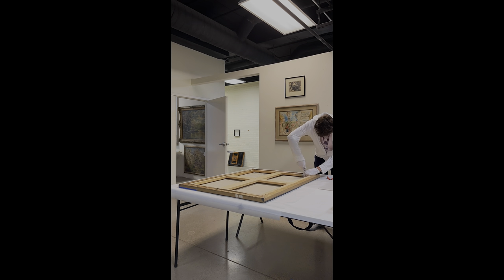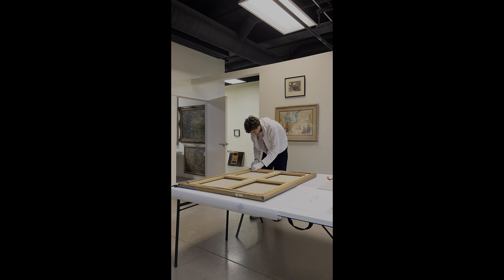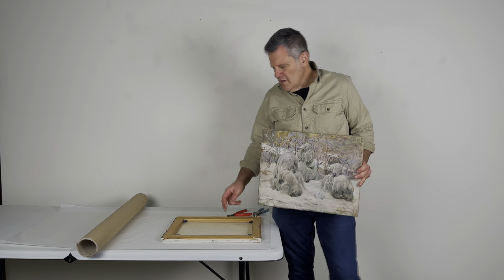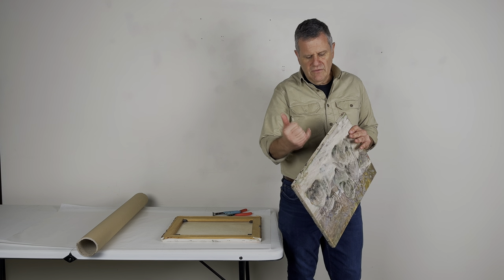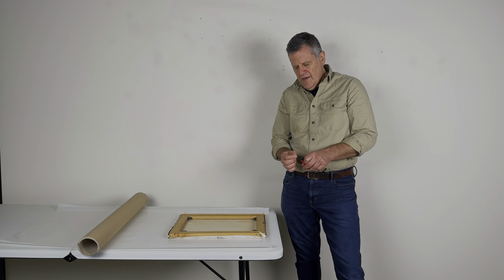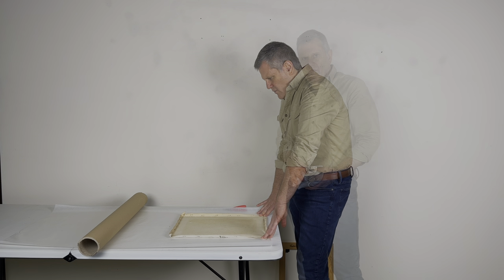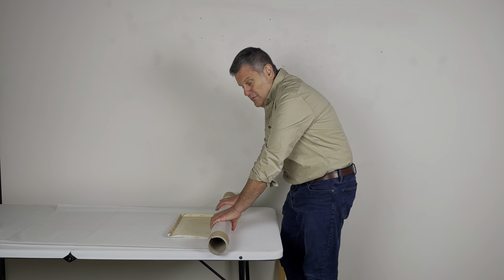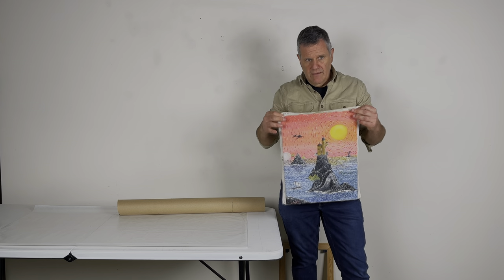How to Remove a Painting From its Stretcher and Roll It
Discussing how to remove a work on canvas from a stretcher to be rolled for shipping